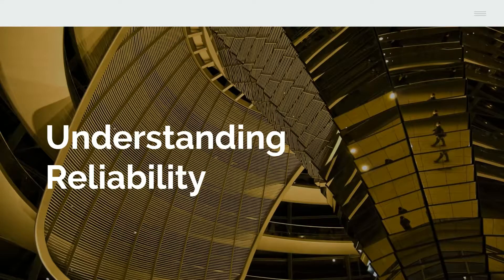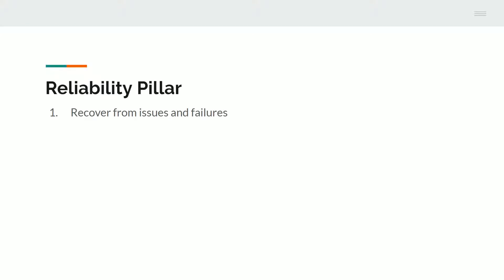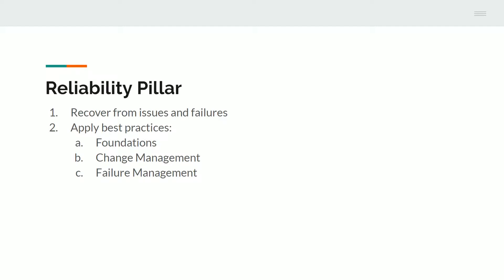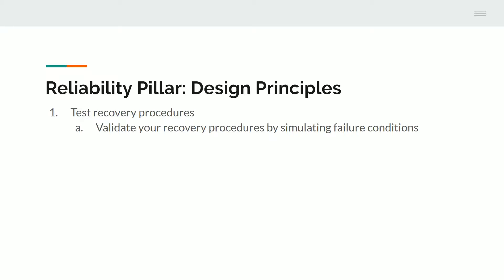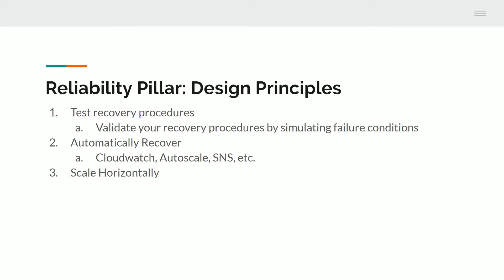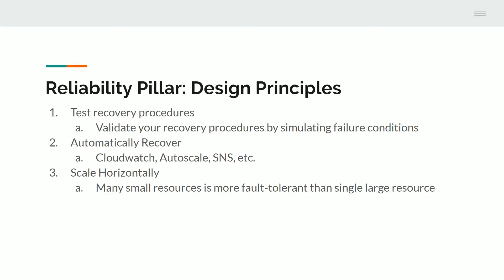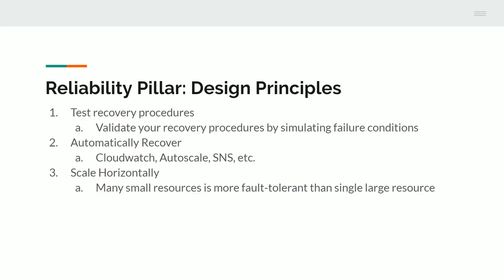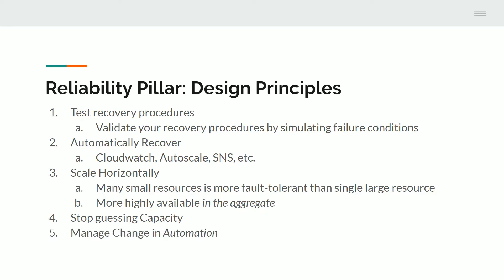AWS Well-Architected Quick Study: Reliability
The second pillar of the AWS Well-Architected Framework is Reliability. AKA when components in your system happen to fail, your users will experience minimal or no downtime

Part of my Series on AWS Architecture for the AWS Cloud Practitioner Exam.